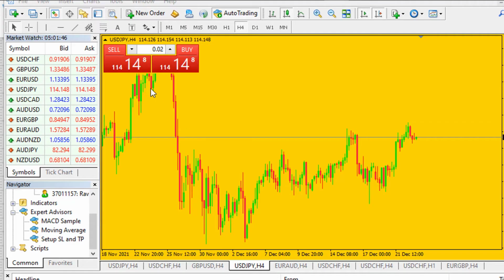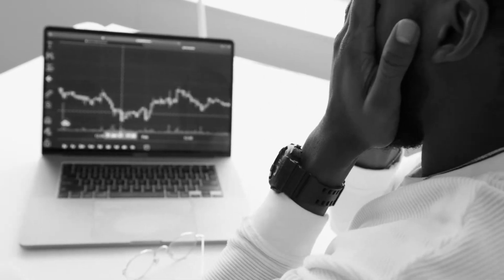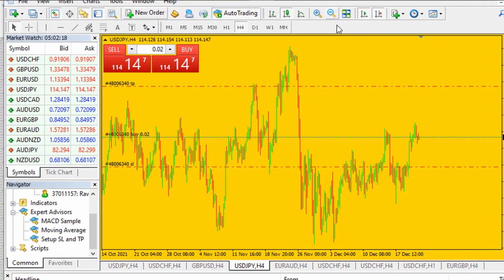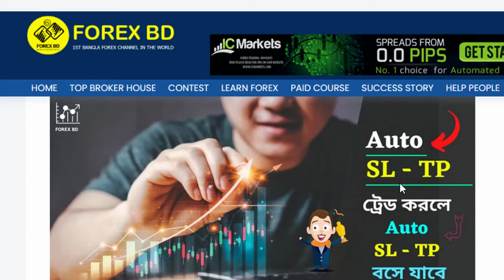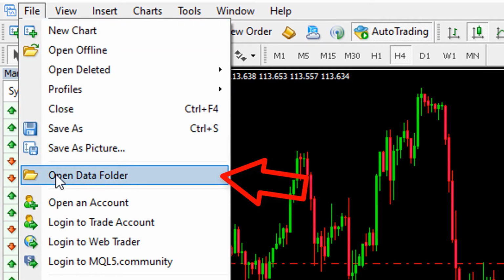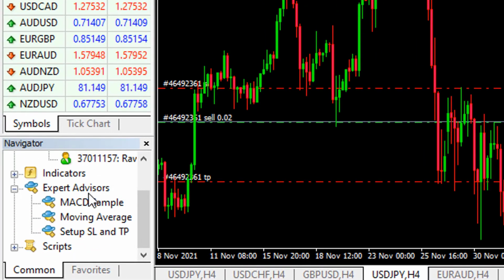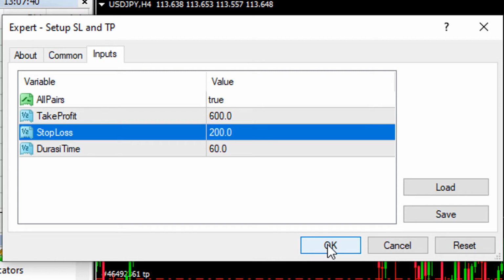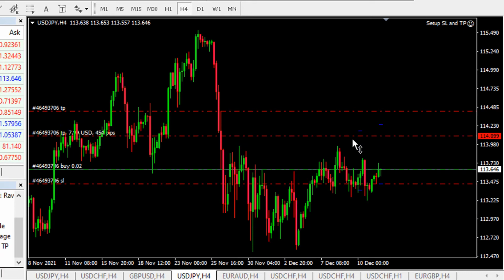🔥 Forex Auto SL Tp Robot / Indicator | The Secrets of Forex Trading | Forex BD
✅ Code - IB62994170

✅ Code - IB62994170